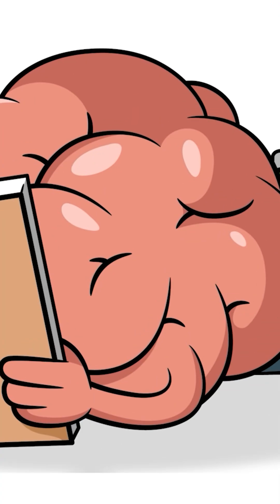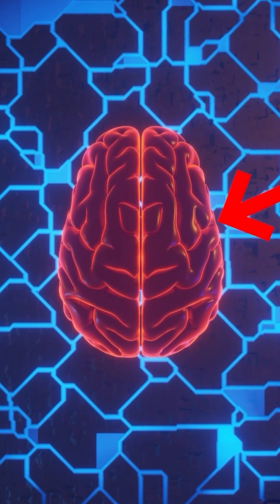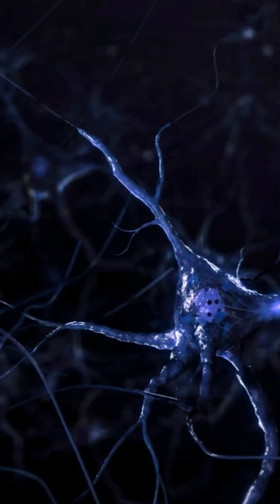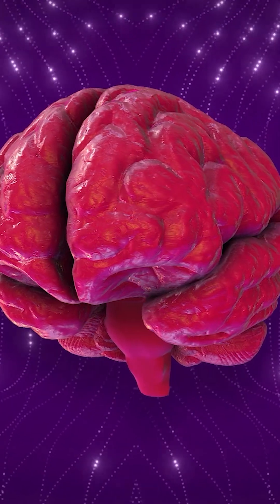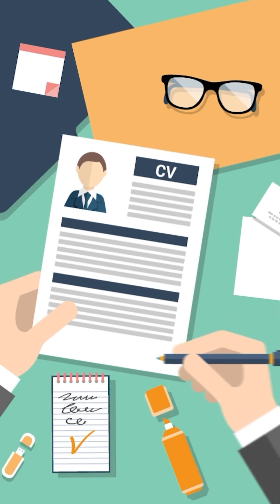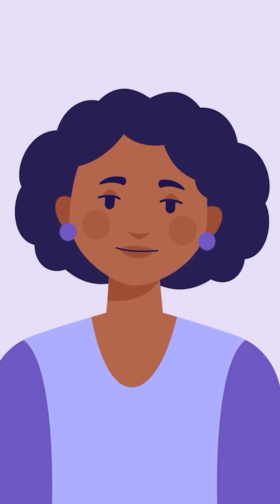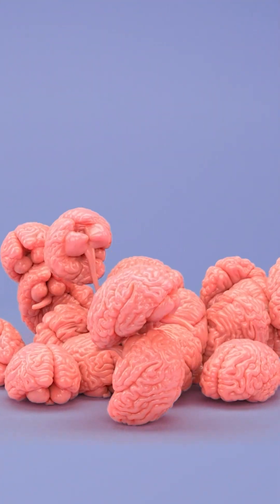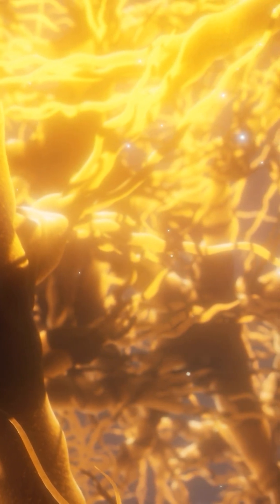YOU ARE 2 PERSONS IN ONE 🧠 The HIDDEN Mystery of the Brain That You Didn't Know...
🌟 Discover the Hidden Secret of YOUR Mind! 🌟 Have you ever wondered how your brain really works? 🧠 It's like you're two people in one! 🤯 That's right, your mind is divided into two hemispheres, and each one has its own crucial role in how you think, feel and experience the world.

The left hemisphere 🧩 is your strategist, always analyzing, calculating and solving problems with logic and precision. It is what helps you make rational decisions and handle language and mathematics like a professional. 📝💡

On the other hand, the right hemisphere 🎨 is your inner artist, the one that connects you with your creativity, imagination and emotions. It is what allows you to dream big, visualize abstract ideas and feel music and art in the deepest part of your being. 🎶🎨

When both hemispheres work together in harmony, the result is a powerful combination that allows you to not only understand the world, but also transform it. 🌍✨

Learn how to make the most of the potential of both of your brain hemispheres and unlock a new level of awareness and skill! 🚀 This is the first step to becoming the best version of yourself! 💪